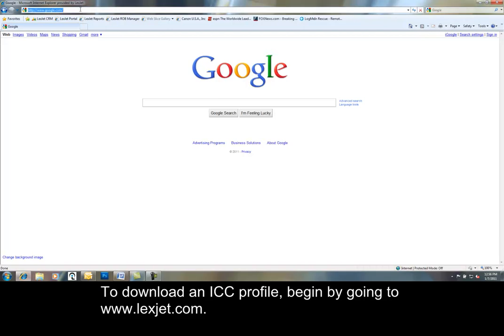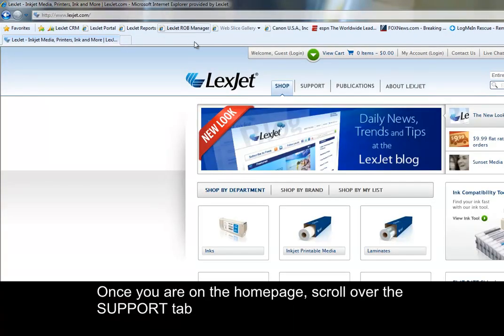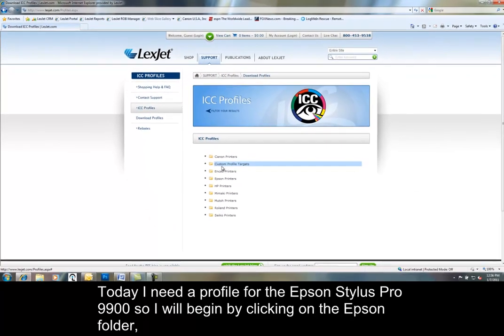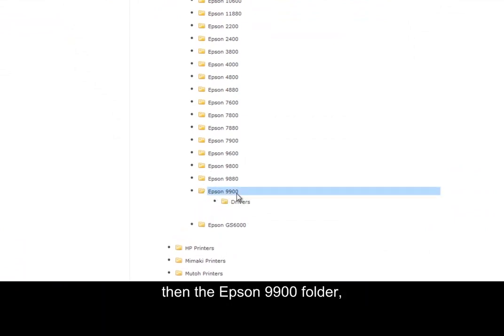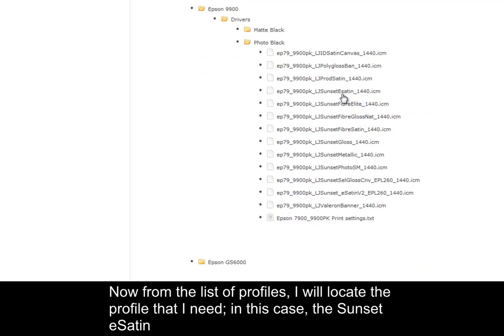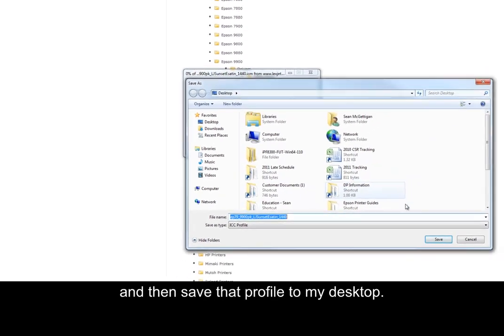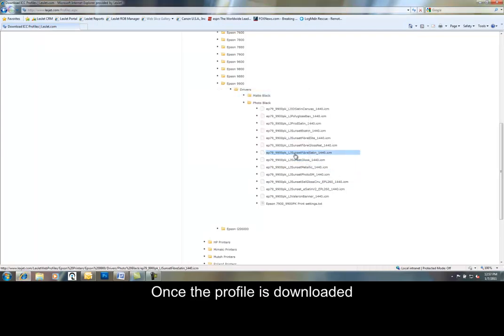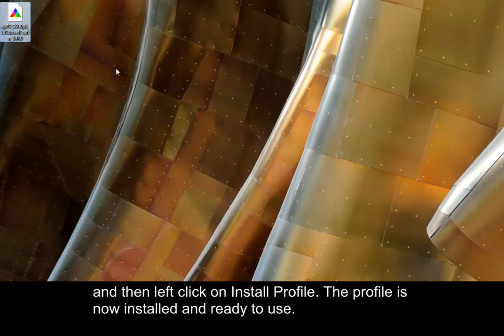Download and Install ICC Profiles - PC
Learn how to download and install ICC profiles using a PC (Windows XP, Windows Vista, Windows 7)